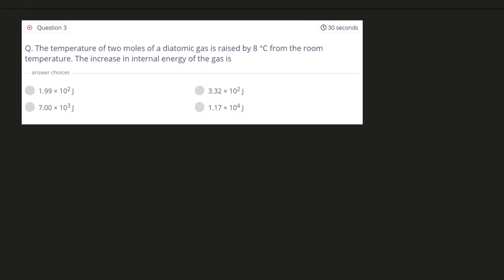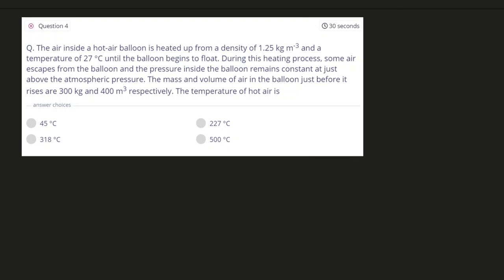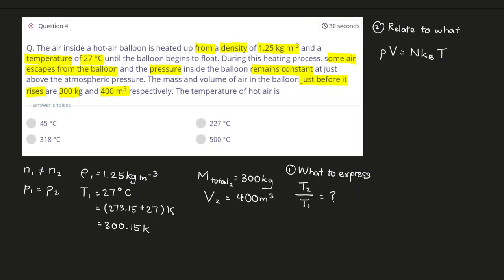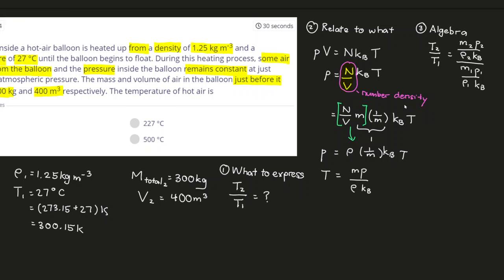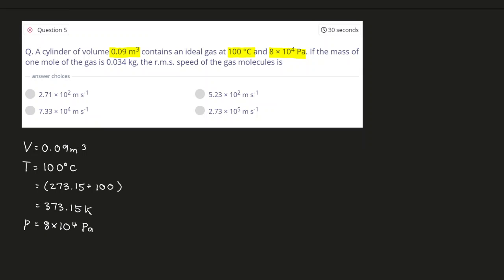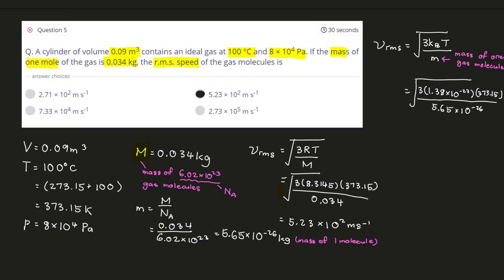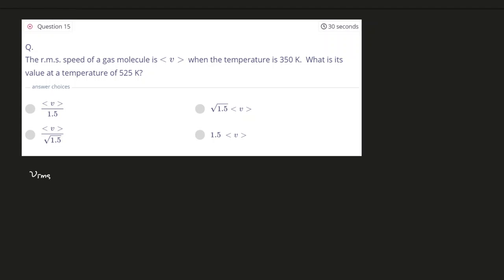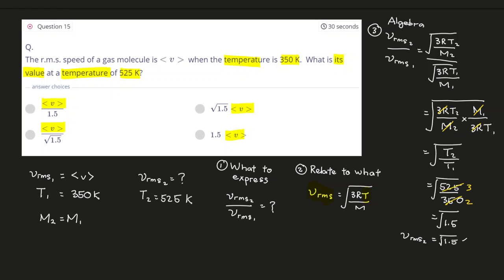Chapter 13 Revision Quiz Set 2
Timestamp
00:24 - Q3
05:01 - Q4
17:53 - Q5
24:04 - Q11
27:40 - Q15